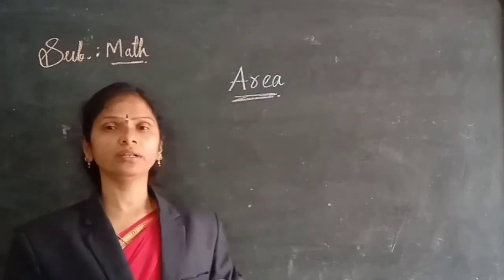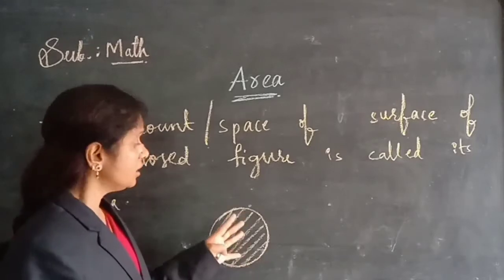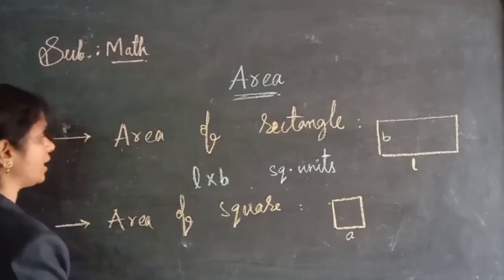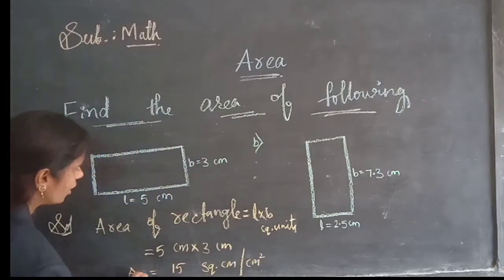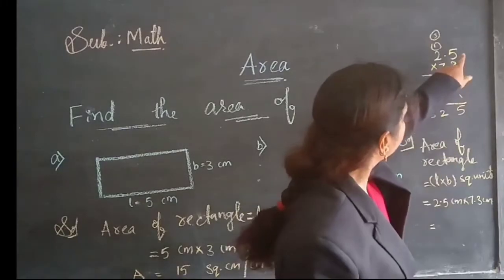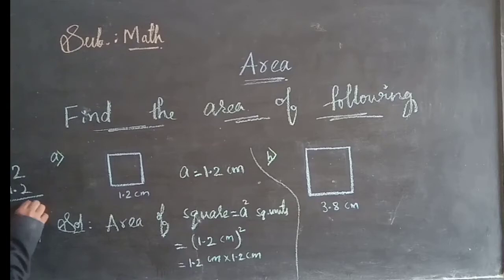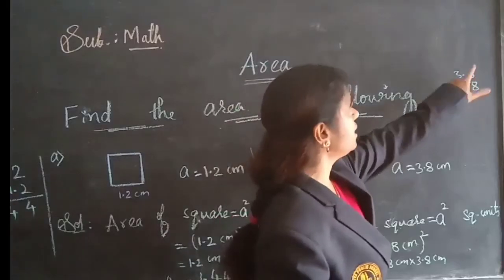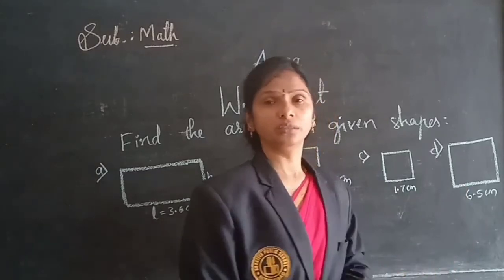AREA | PART 1 | CLASSES 4&5 | KAKATIYA PUBLIC SCHOOL NZB | Smt.Sumalatha